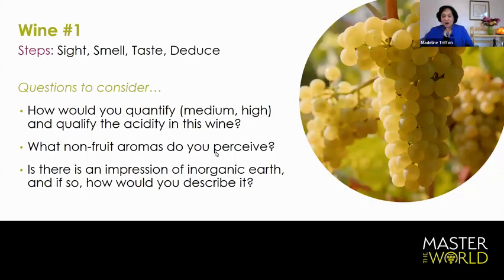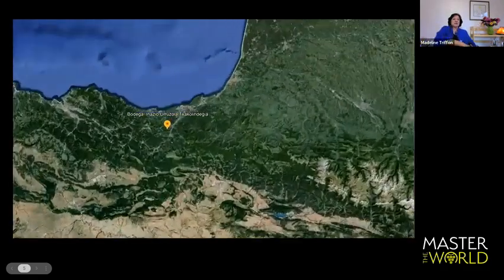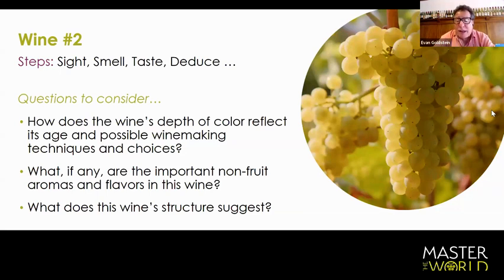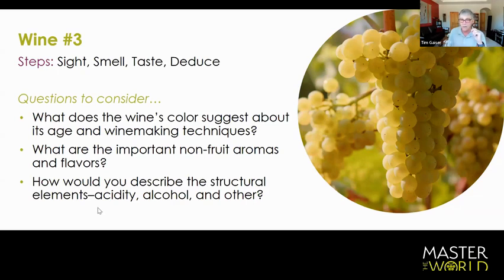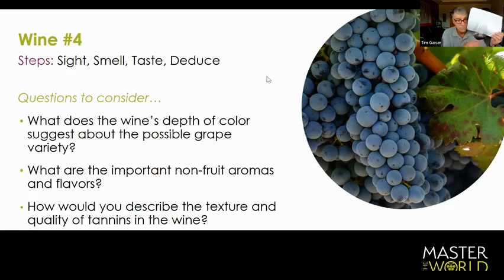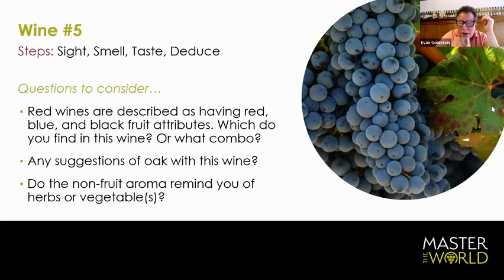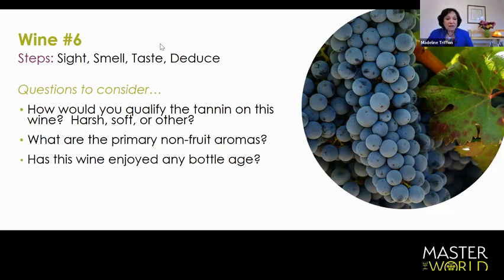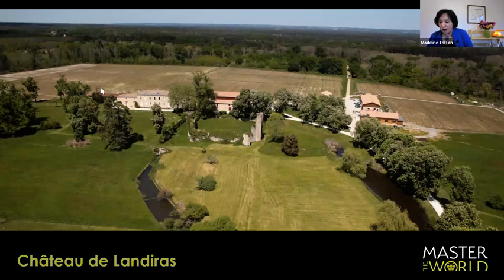Kit 157A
Master Sommeliers Evan Goldstein, Madeline Triffon, and Tim Gaiser taste through 6 wines in a blind-tasting webinar - watch with or without a kit from MTWwines.com

Here are Chapter Markings for specific wines:

00:00 Intro
00:00 Wine #1 with MS Madeline Triffon
19:19 Wine #2 with MS Evan Goldstein
37:43 Wine #3 with MS Tim Gaiser
52:17 Wine #4 with MS Tim Gaiser
1:06:33 Wine #5 with MS Evan Goldstein
1:21:30 Wine #6 with MS Madeline Triffon